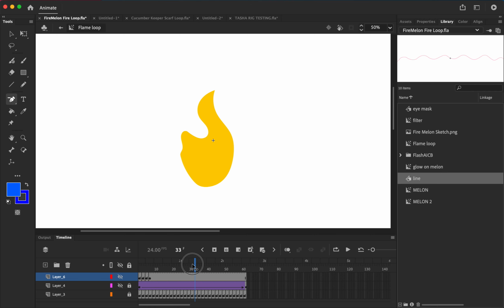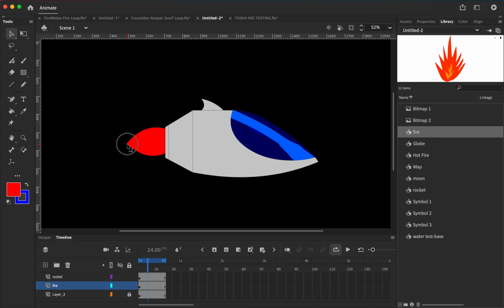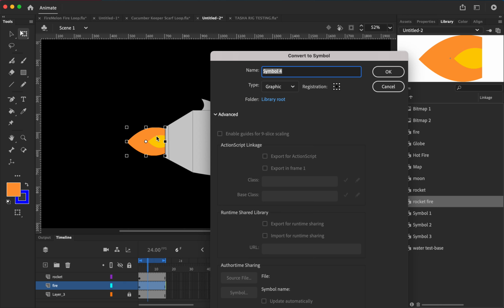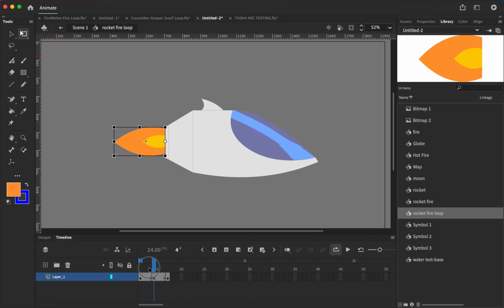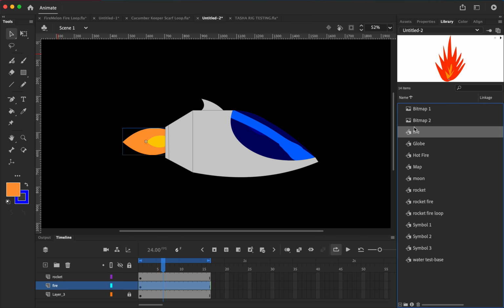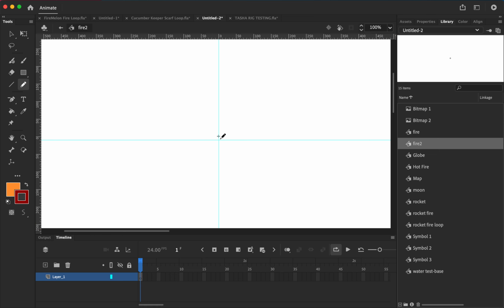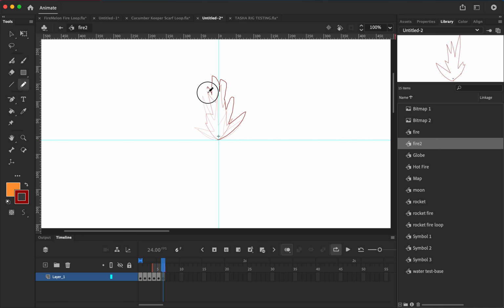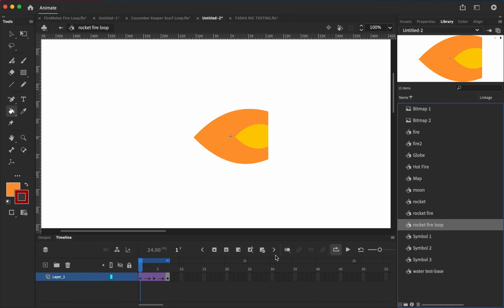How to create Fire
Learn to create fire using motion tweens and frame-by-frame.